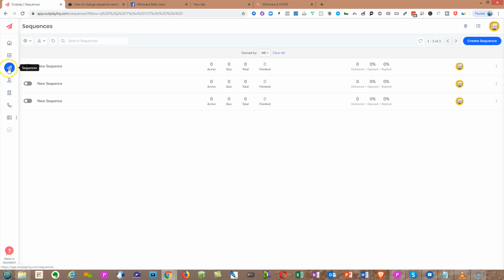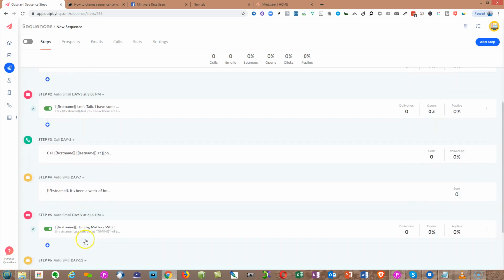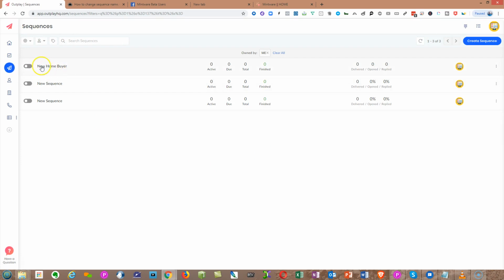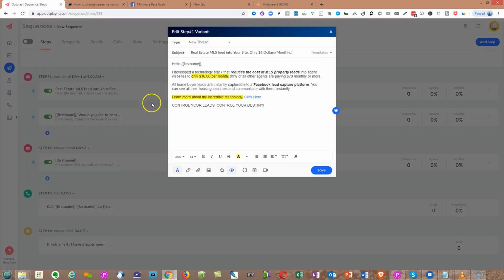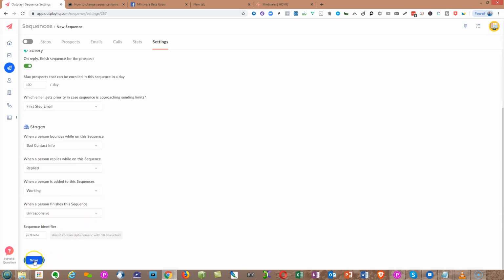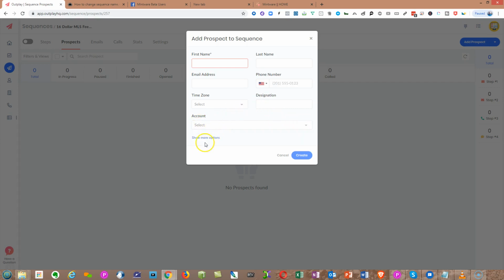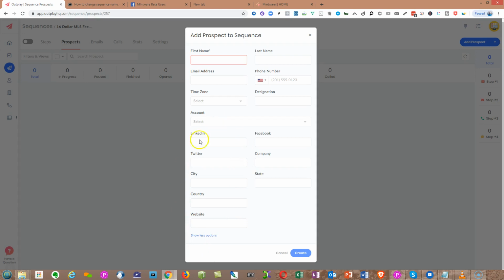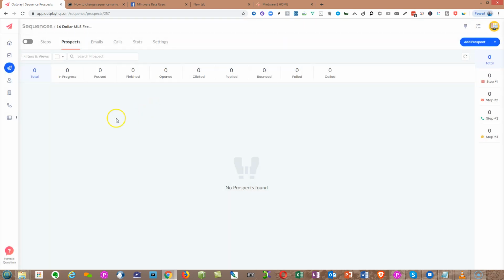OutPlay Sales Engagement Platform - Sequences & Prospects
Get a Copy of Outplay Here: Click on the link and browse for Outplay

HOW TO LABEL A SEQUENCE
HOW TO ADD PROSPECTS TO A SEQUENCE.

Learn how to give a label to a sequence you create in OutPlay.  Plus, I talk about the prospects tab and how to upload prospects and manually insert a single prospect any time you choose.